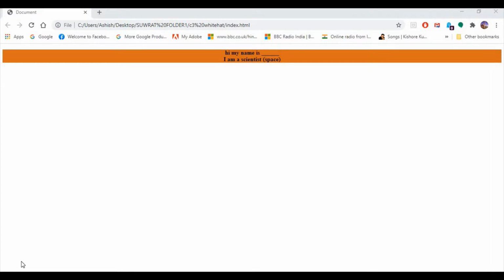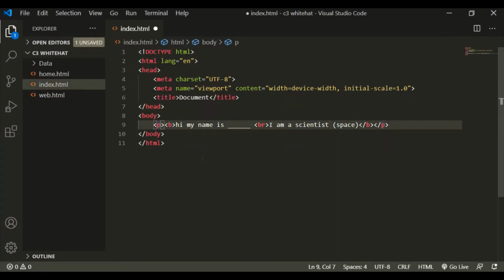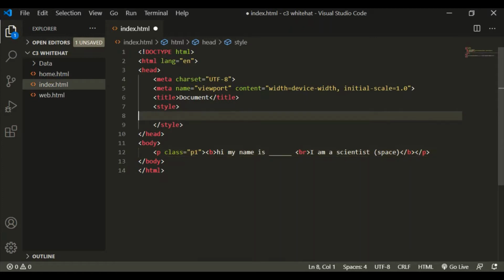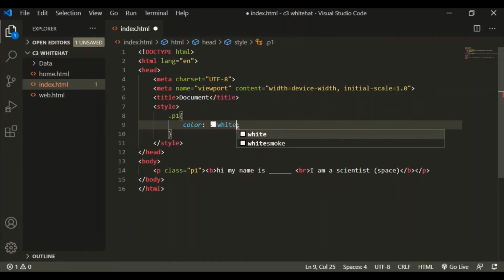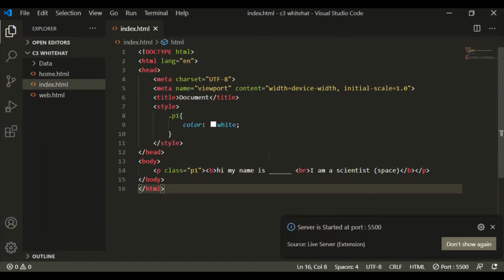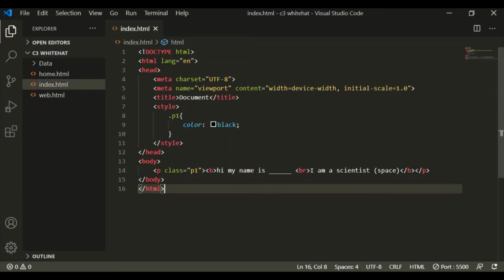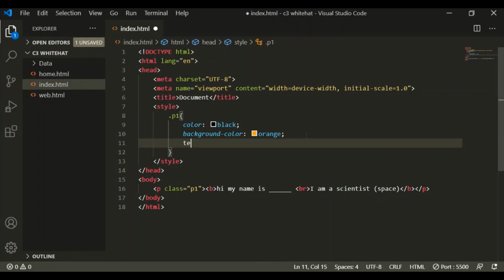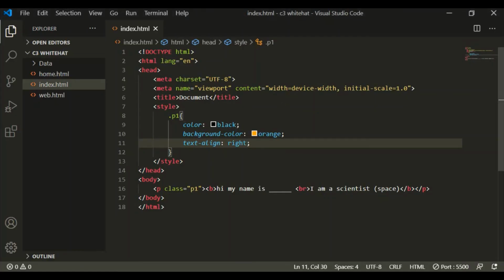CSS BACKGROUND COLOR, COLOR AND TEXT-ALIGN | CSS TUTORIAL 2 | WATCH NOW